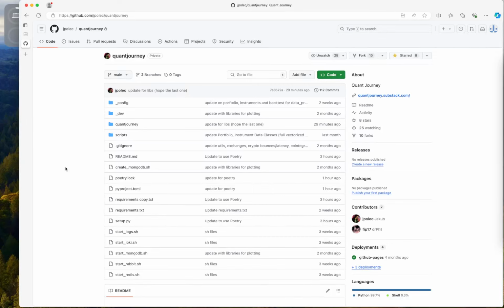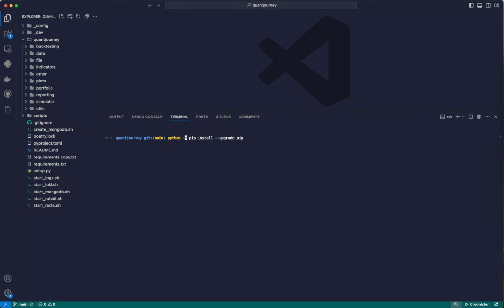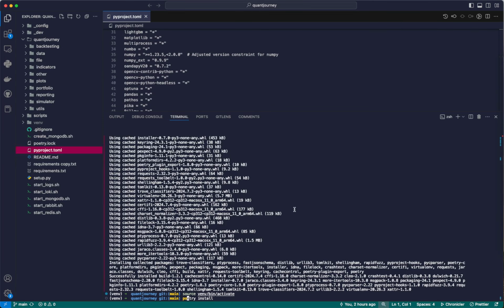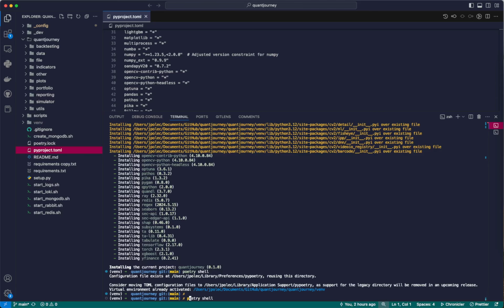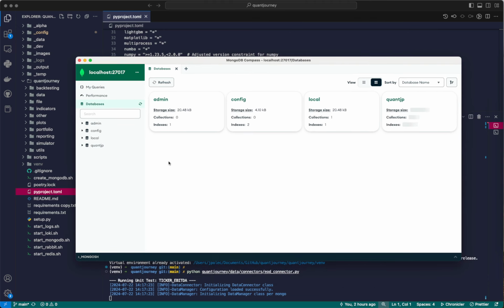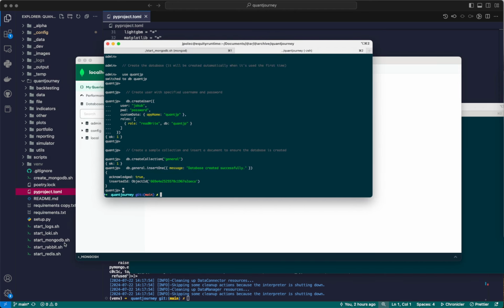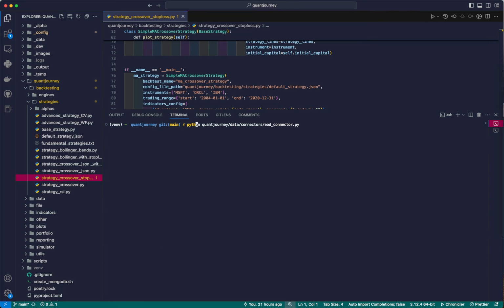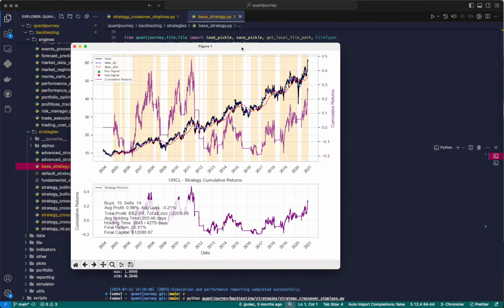How to prepare QuantJourney to run first strategy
QuantJourney's preparation, see the steps below:

00:28: Clone the repository
01:03: Set up a Python virtual environment
01:58: Install necessary libraries using Poetry
02:45: Configure the _config/config.json file with API settings
03:33: Test that Quant Journey works
04:23: Update and re-set-up MongoDB (if it wasn’t running)
06:15: Run the CrossOver strategy